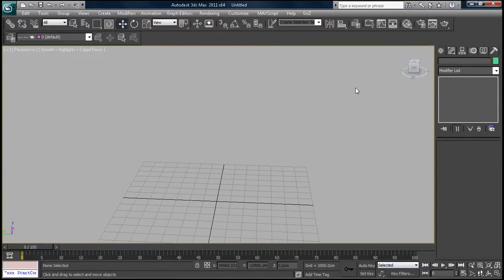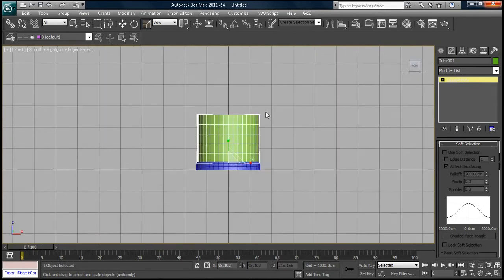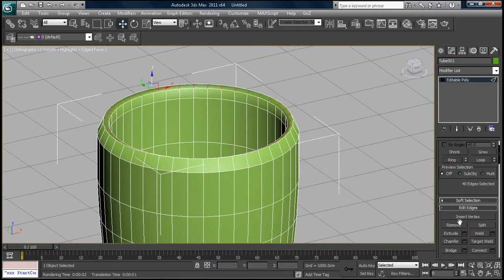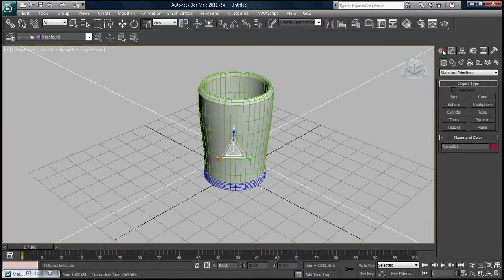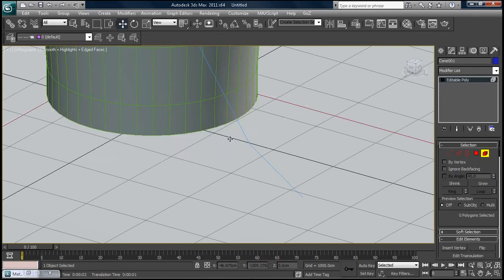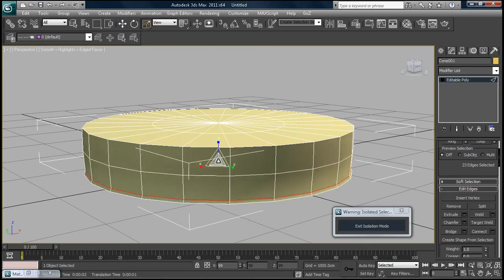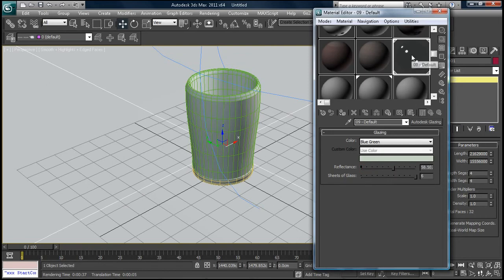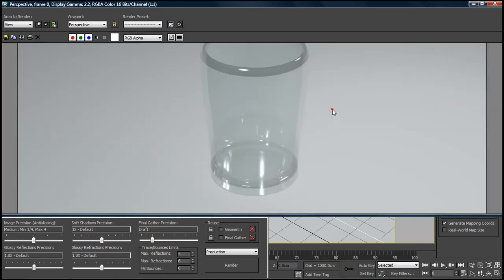How to Model Realistic 3D Glass Cup in 3Ds max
This is a tutorial on How to Model Realistic 3D Glass Cup in 3Ds max - this is full 20min video which will show you how to model this glass Cup from start to end. Using mental RAY